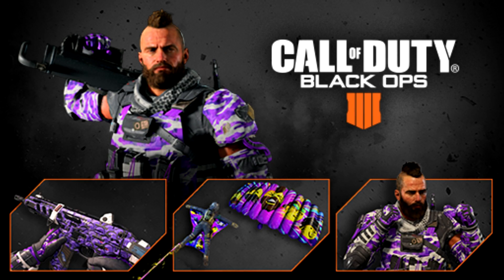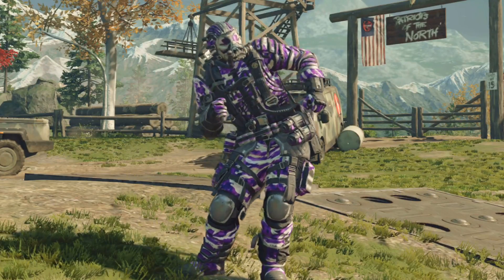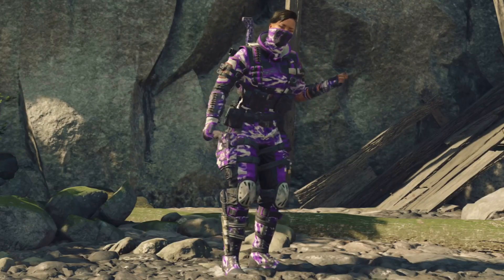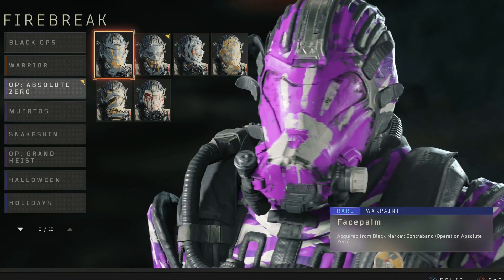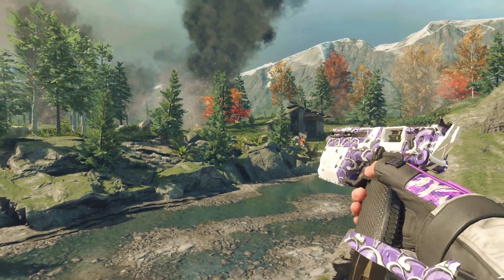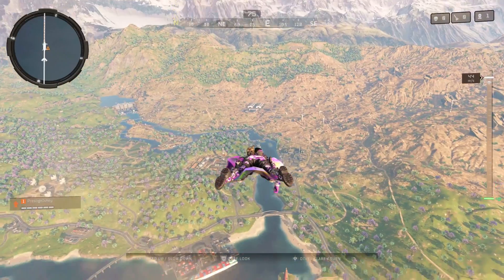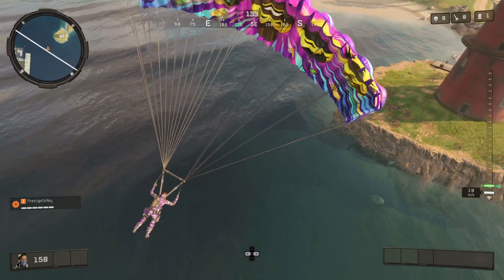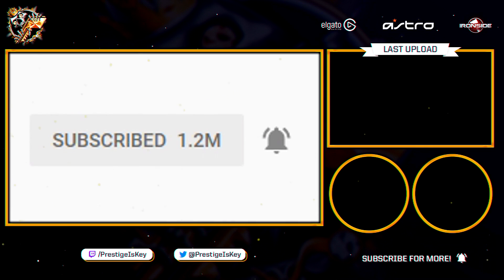FREE Twitch Prime CAMO, Outfits, and MORE!!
Looks like Black Ops 4 got some Twitch Prime loot after all! Right now there is a bundle package available for the month of March. Then, a new one will be dropping in April and it will wrap up in May. What do you all think about this?

Call of Duty: Black Ops 4 (stylized as Call of Duty: Black Ops IIII) is a multiplayer FPS video game developed by Treyarch and published by Activision. It was released worldwide on October 12, 2018, for Microsoft Windows, PlayStation 4 and Xbox One. It is a sequel to the 2015 game Call of Duty: Black Ops III and is the fifth entry in the Black Ops subseries as well as the 15th main installment in the Call of Duty series overall.